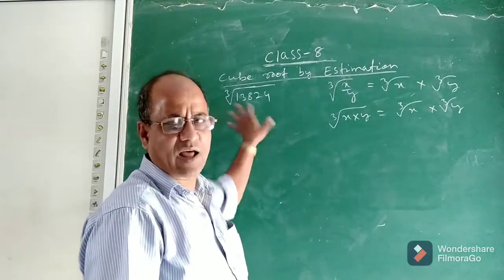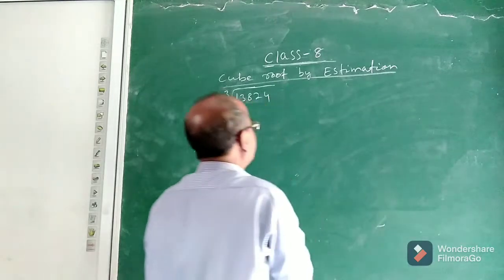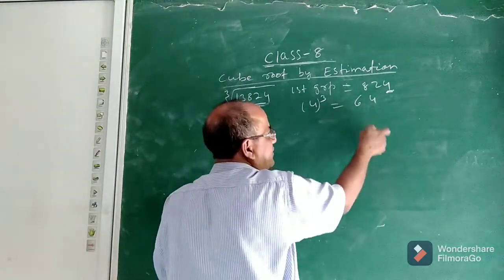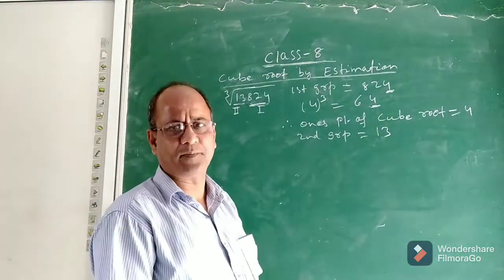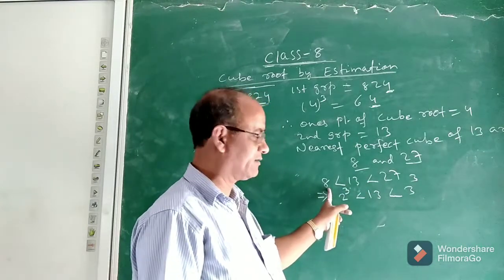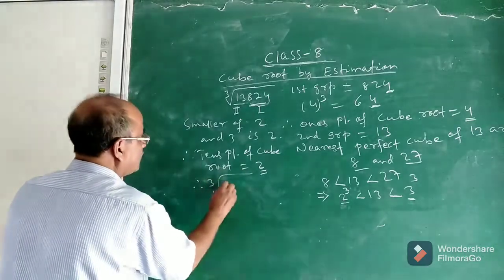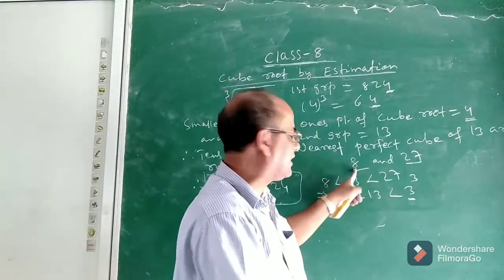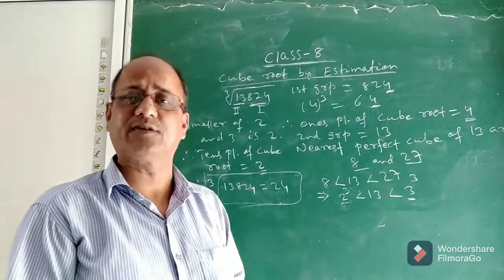Cube Root by Estimation method ll Class-8 Maths ll Cube and Cube root